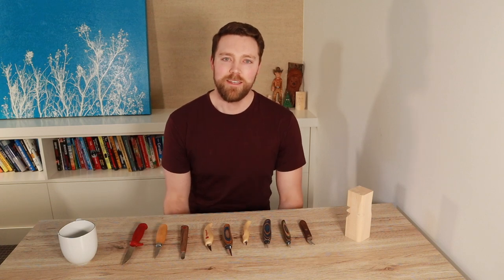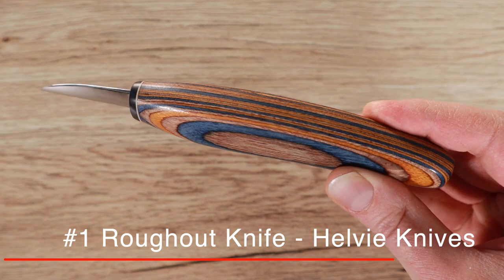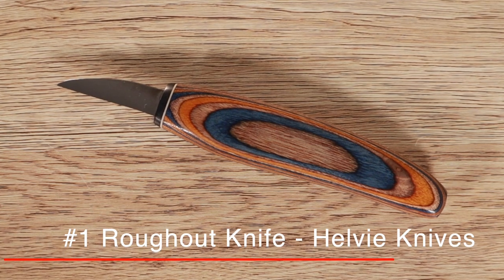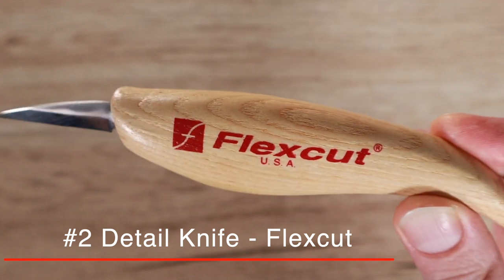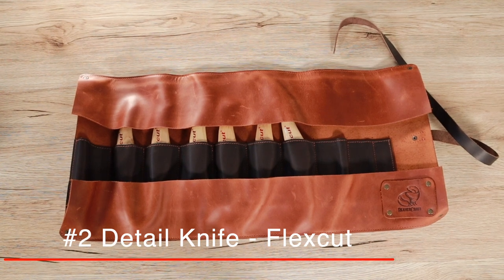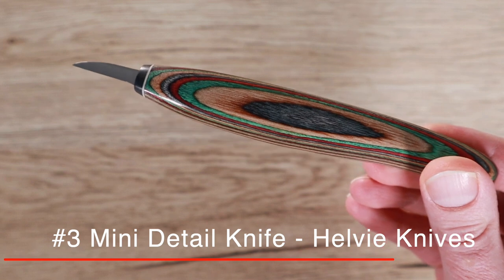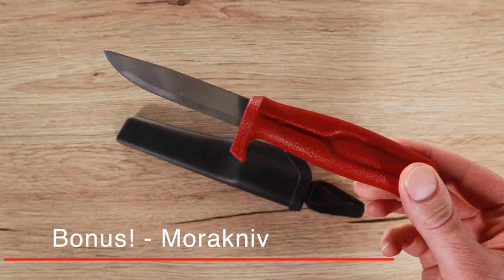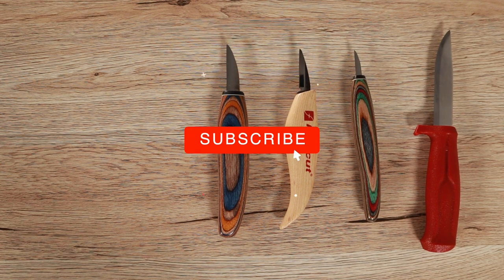Top 3 Wood Carving Knives | Hand Carving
In this video I share my top 3 wood carving knives. Stick around until the end of the video for a bonus! Top knives used for wood carving by hand.